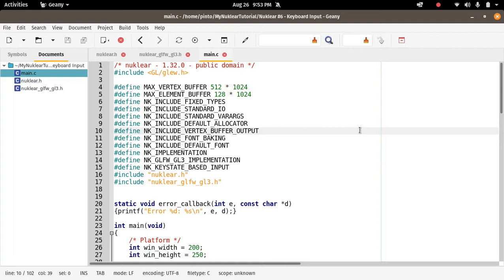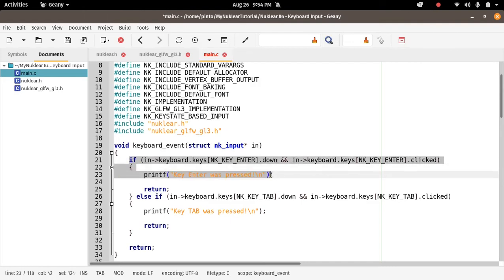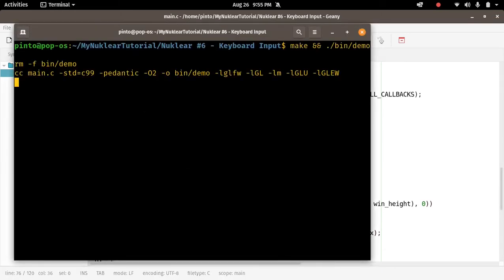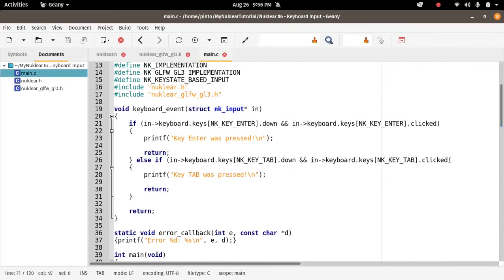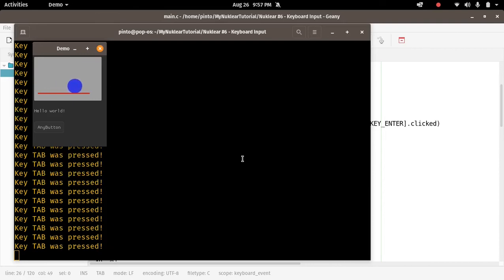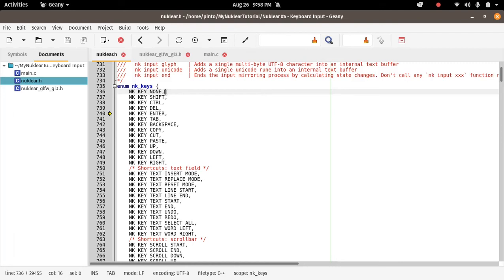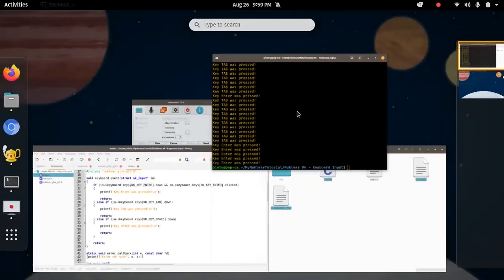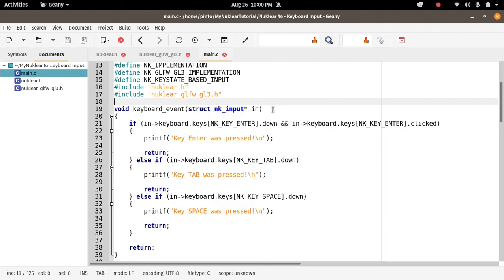Nuklear Tutorial 6 - Keyboard Input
Hi, in this tutorial we learn how to get input from the Keyboard.

SuperPepperMint are now offering online workshops on Nuklear.